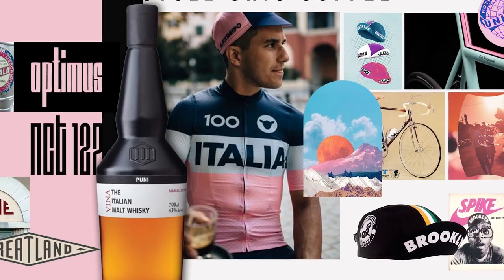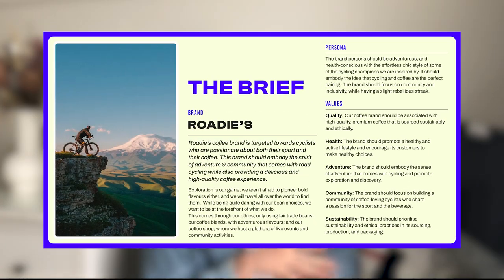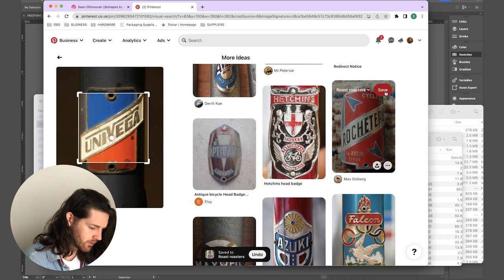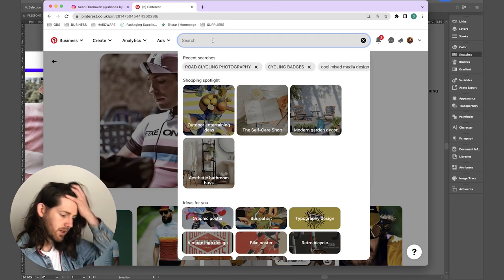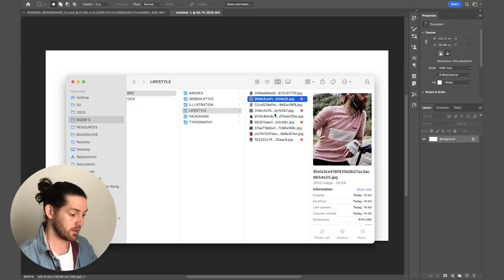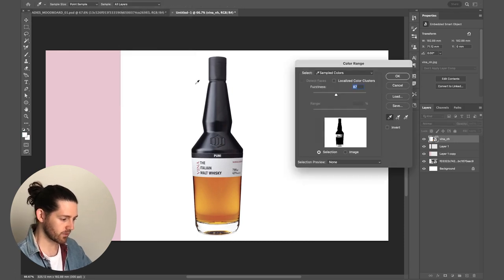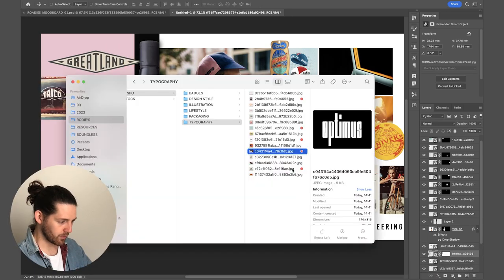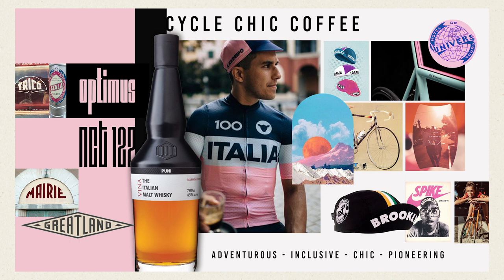Full Brand Identity Process - PART 1 - Strategy & Moodboard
A great strategy & mood board is the foundation for any strong brand identity. It’s something I’ve used as a launch pad for creative ideas since being a graphic design student, to now as a creative director. I’ve always thought that an effective mood board should be designed in a way that aligns with the visual identity that you are going for, so here’s how I do it. Hope you enjoy and as always, feel free to drop any questions in the comments :)

There is a huge library of creative courses available over on Skillshare